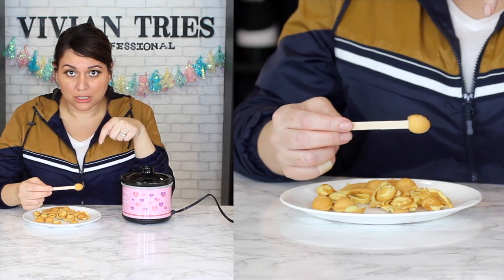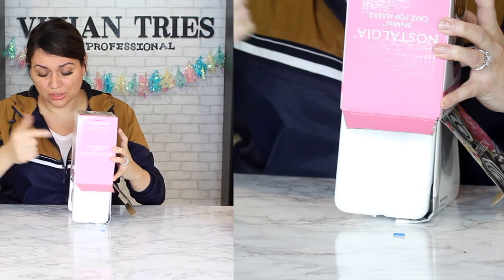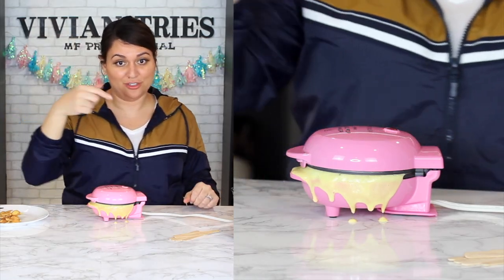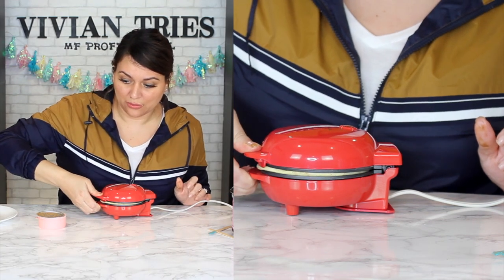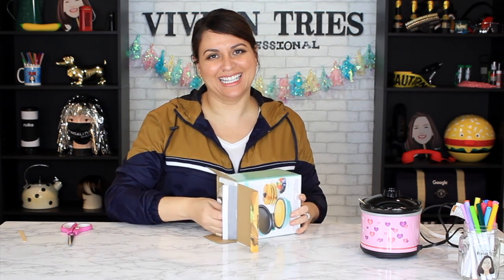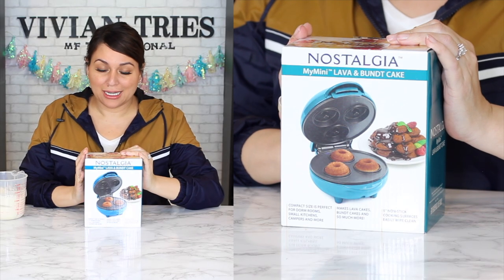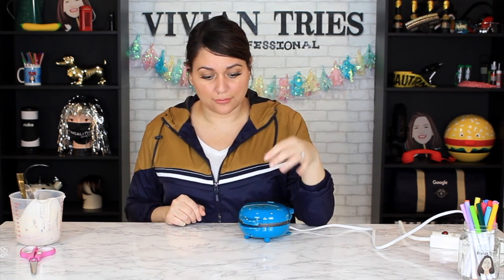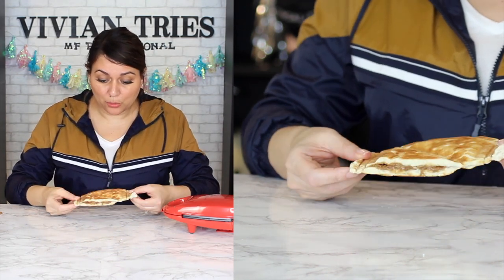Vivian Tries All The Miniature Appliances from Walmart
MyMini Personal Electric Waffle Maker
MyMini Personal Electric Grill, Hamburgers
MyMini Heart Waffle Maker
MyMini Cake Pop Maker
Nostalgia MyMini Lava and bundt cake maker
MyMini Personal Sandwich Maker Pizza Pockets
MyMini Personal Electric Griddle
MyMini Chocolate Melting

About Walmart: Shop with Walmart A Huge Range Of Latest Women Clothing, Shoes, Footwear And More. Shop Walmart for Every Day Low Prices. Walmart.com - Save Money Live Better. Walmart Inc. is an American multinational retail corporation that operates a chain of hypermarkets, discount department stores, and grocery stores, headquartered in Bentonville, Arkansas. Walmart promises to Making your life a little easier, so you can live a little better.

What is Walmart Deals for Days? Walmart Deals for Days sale offers special shopping savings exclusively over a four day span. Think of it as the Summer Black Friday. Walmart Deals for Days is an annual deals event with epic deals on with deals on popular products & top gadgets & the best deals of the year. Walmart Deals for Days features deep discounts on products like devices, robot vacuums, headphones and kitchen appliances. In many cases, don't expect to see discounts this deep again until Black Friday or Cyber Monday. Are there still best Walmart Deals for Days deals still available?